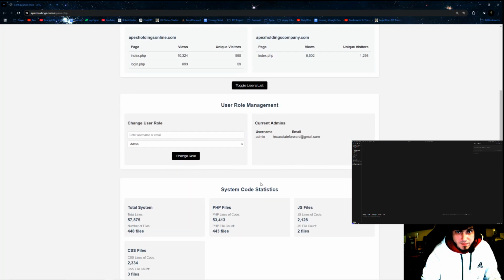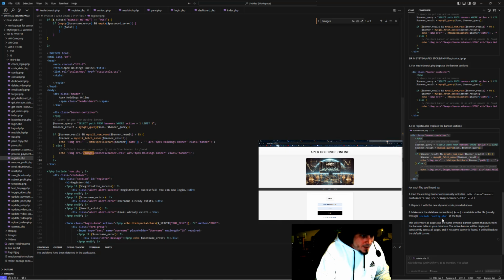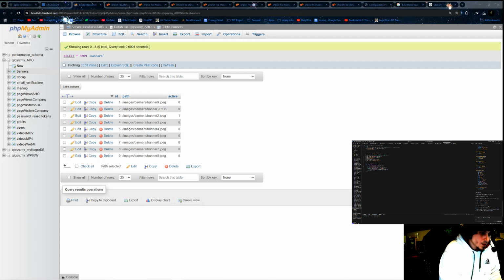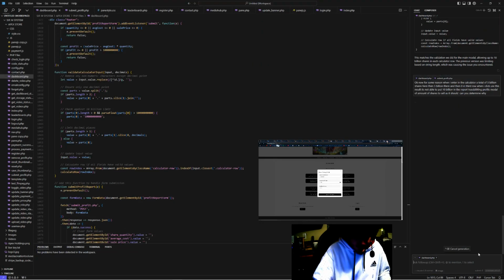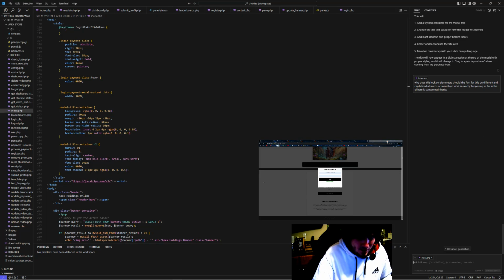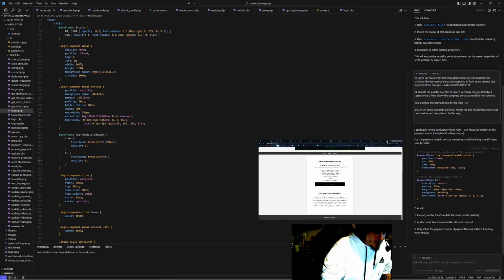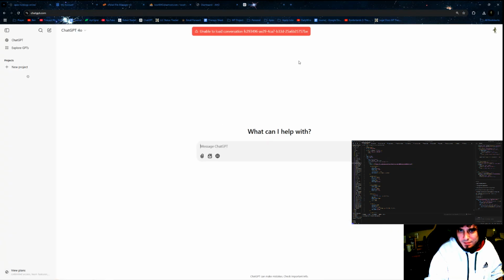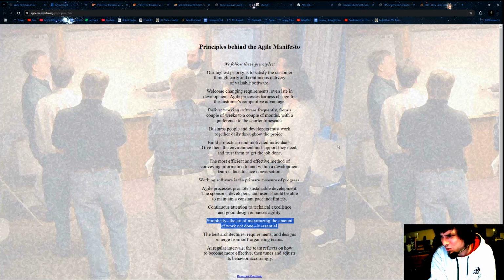FIT ~ Software DEV Session - Organization Contemplation Upgrades and More